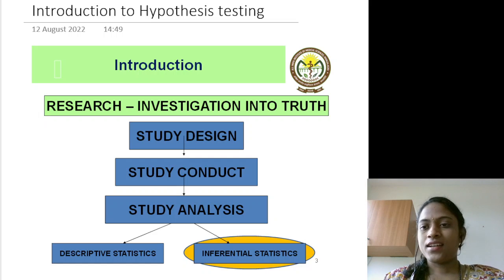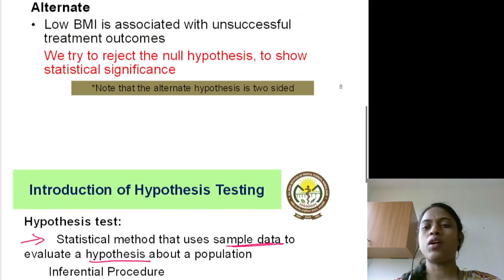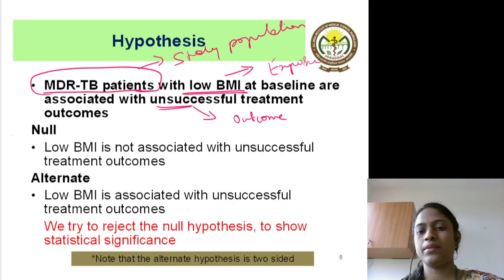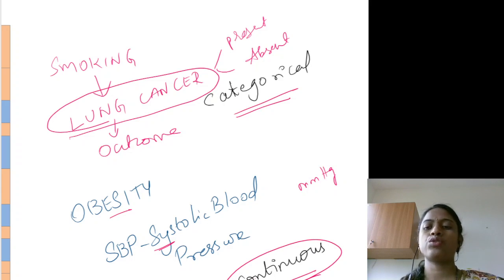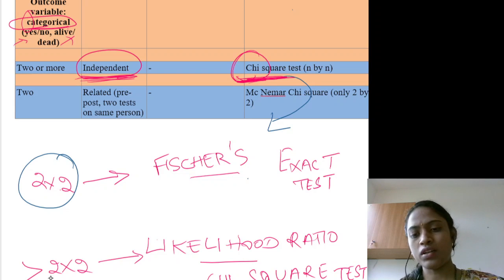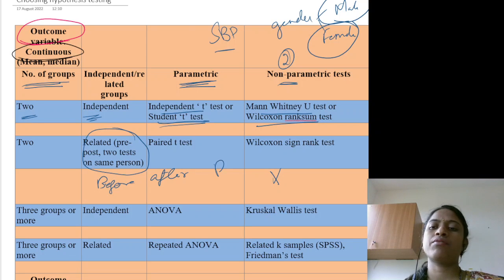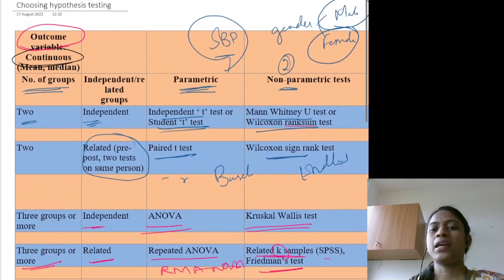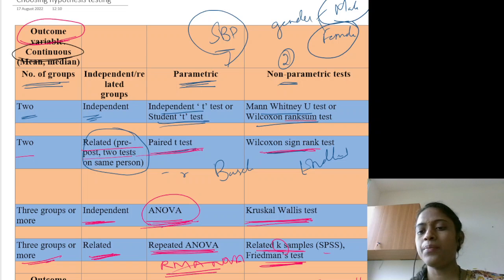Research methodology series - Choosing Hypothesis Tests